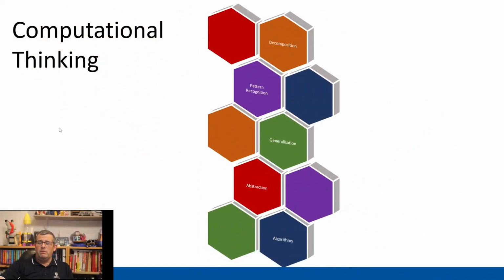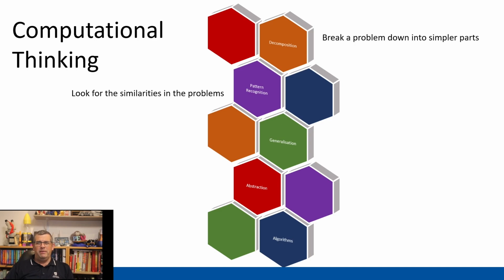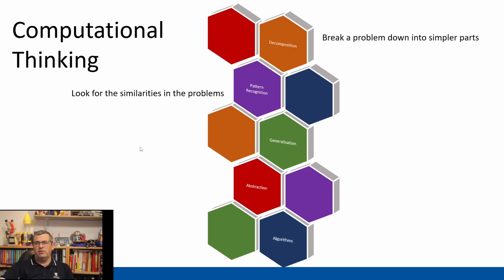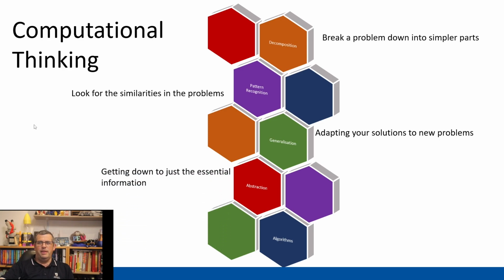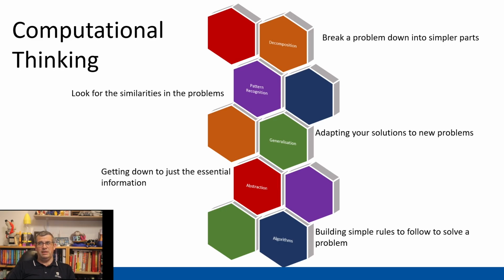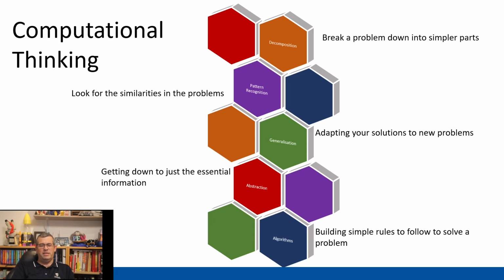Computational Thinking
Computational thinking describes a process of logic that can be used to solve problems. It looks at the Ideas of Decomposition, Generalisation, Pattern Recognition, Abstraction and Algorithms.  This short video look at what that might mean to a beginner programmer.